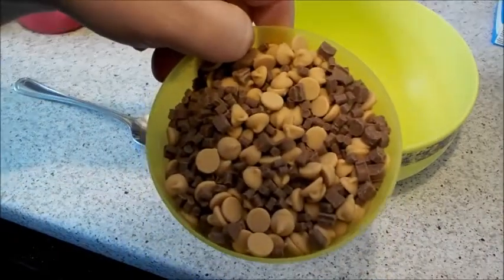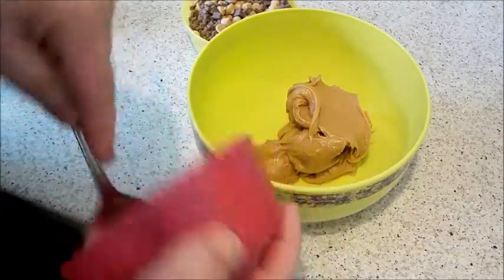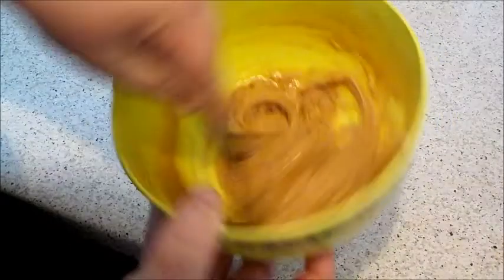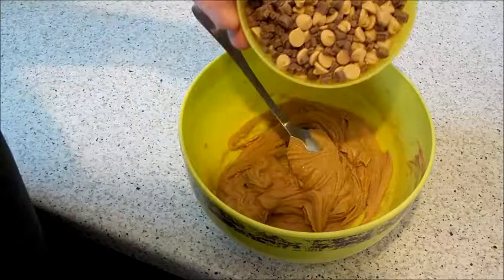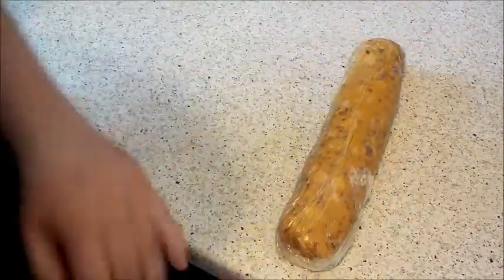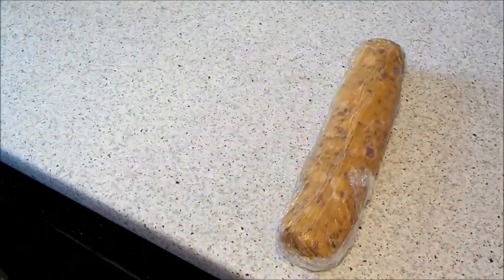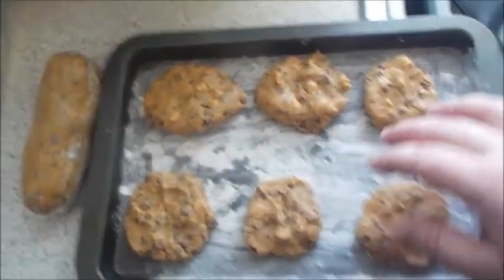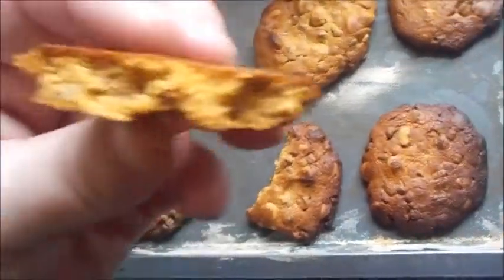Chocolate Chip Cookies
Prep Time: 5 minutes / Cook Time: 10 minutes / Total Time: 15 minutes / Servings: 12

Ingredients
250 g peanut butter smooth
75 g  maple syrup
250 g chocolate chips of choice

In a large mixing bowl, add the peanut butter and maple syrup and mix until combined. Fold through the chocolate chips. Cover the bowl and freeze for an hour or refrigerate for two hours.
Preheat the oven to 180 C/350 F /gas mark 4. Line a large baking sheet with parchment paper.
Remove the mixing bowl from the freezer. Using your hands, form 12 balls of dough and place them onto the lined sheet. Bake the cookies for 10-12 minutes, or until they are firm around the edges.
Remove the cookies from the oven and let them cool completely.

Notes
* Honey, golden syrup, or keto maple syrup can be used.

TO STORE: Place cookies onto a plate and cover them in plastic or saran wrap, and keep them at room temperature for up to 5 days. You can also store them in the refrigerator and they will keep for up to 2 weeks.

TO FREEZE: Leftover cookies can be stored in the freezer in a sealable container. The cookies will keep well for up to 6 months.